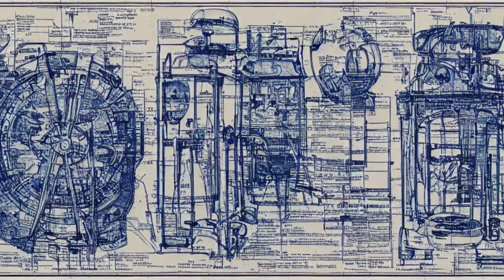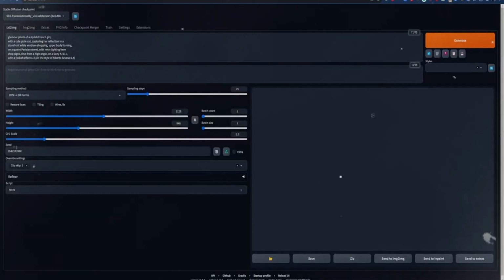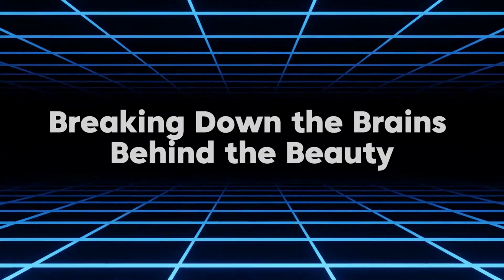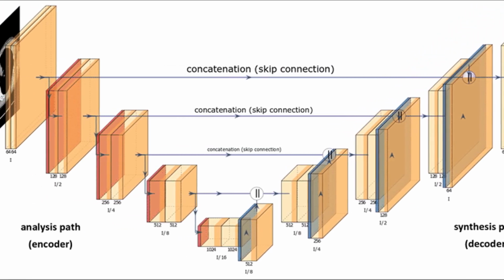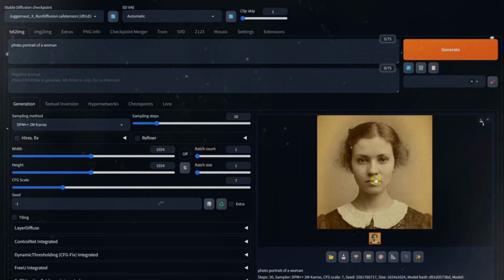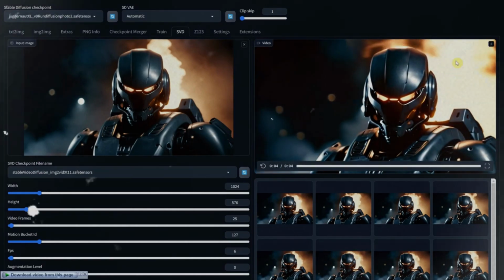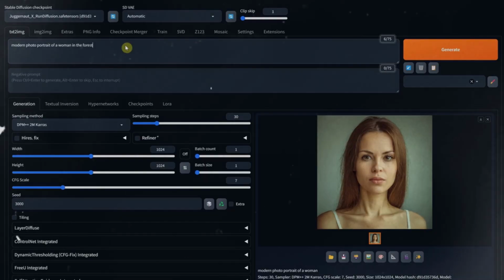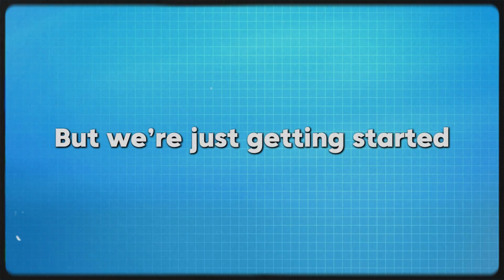What Is Stable Diffusion? Full Explainer for Beginners (Ep. 1)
Curious how AI can turn simple text into stunning, high-resolution art? This episode breaks down Stable Diffusion—the open-source powerhouse behind the AI art revolution.

Whether you're new to generative AI or looking to sharpen your creative edge, we’ll walk you through:

**What Stable Diffusion actually is

**How it turns words into images (the role of latent space, noise, and denoising)

**Key components like CLIP, U-Net, Decoder, and Sampler

**Features like Img2Img, inpainting, outpainting, and ControlNets

**The future: AI-generated video, 3D, and beyond

🧠 Don’t worry—we’re keeping things clear, visual, and beginner-friendly. By the end, you'll understand not just what Stable Diffusion does, but how it does it.